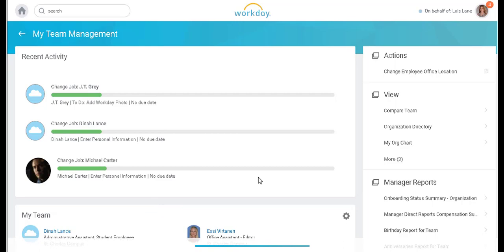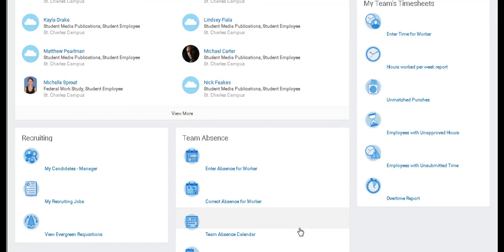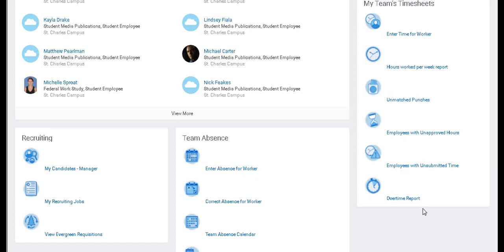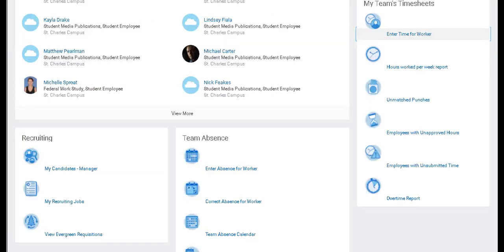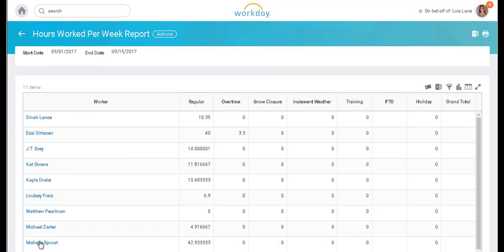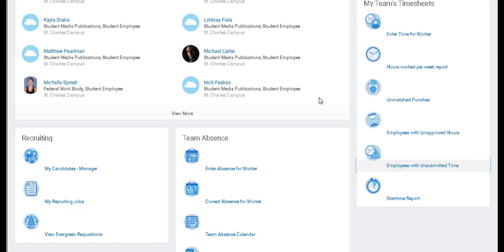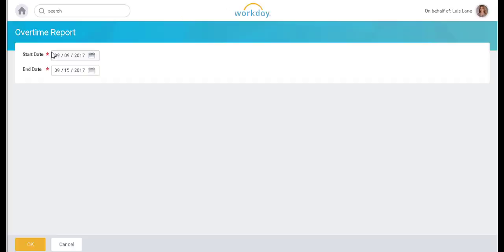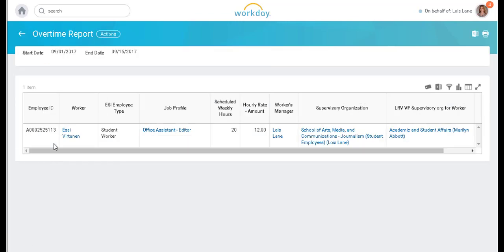My Team Management- Absence and Timesheets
View this viedo for instruction on how to view and update your team's absence and timesheets in Workday.